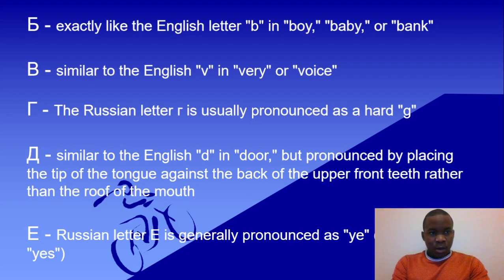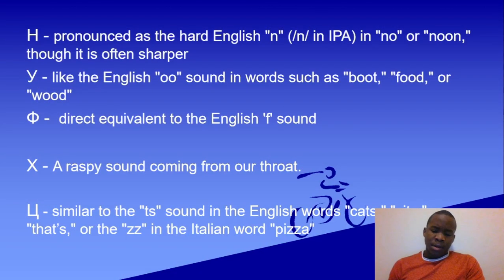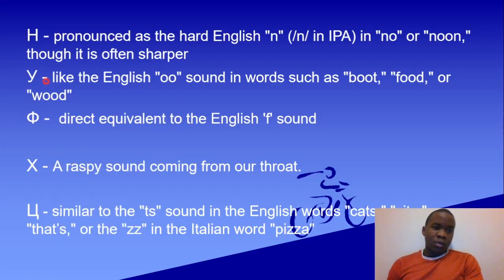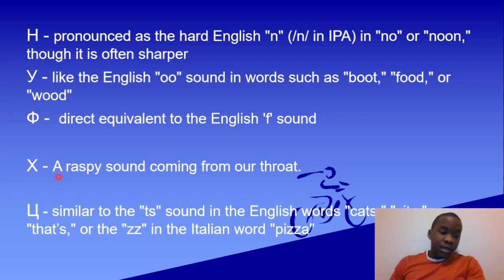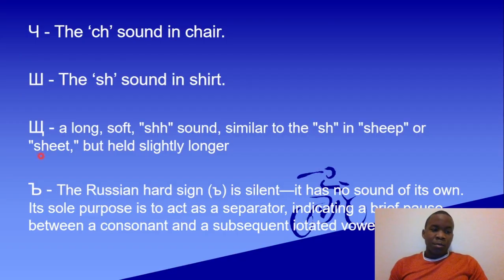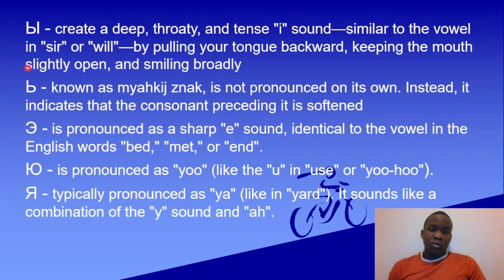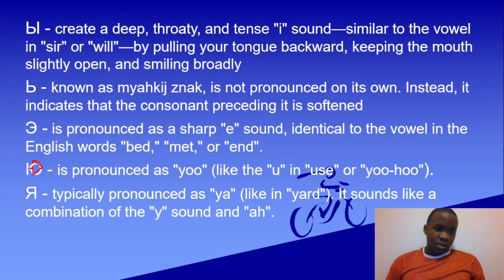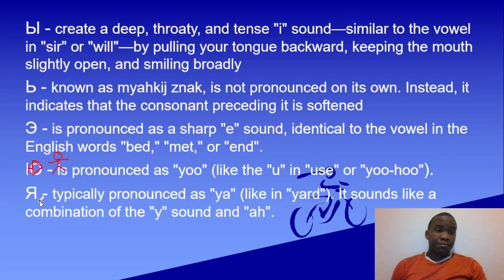Russian A1 Class : Class 3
These are going to be our classes over the duration of the program.